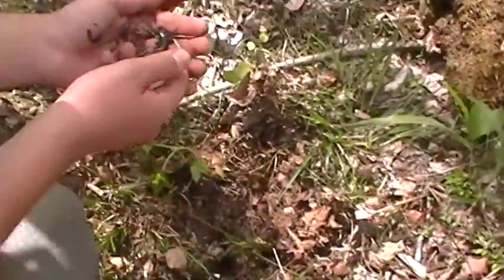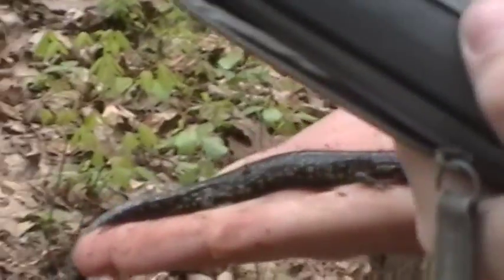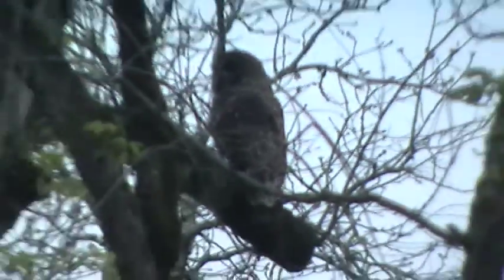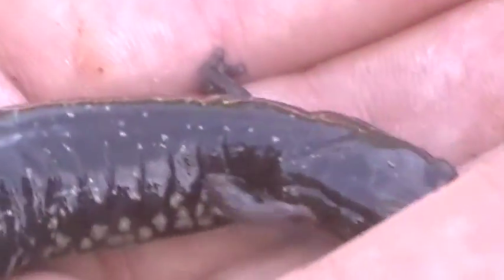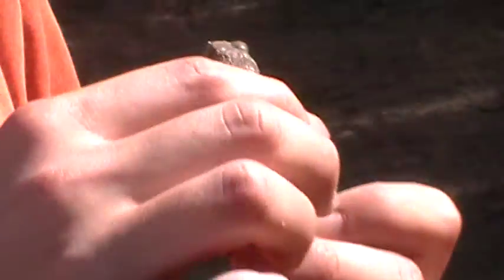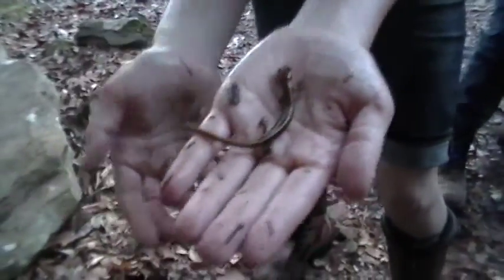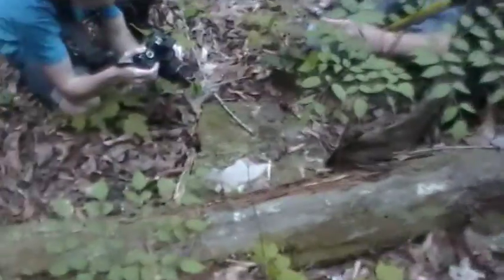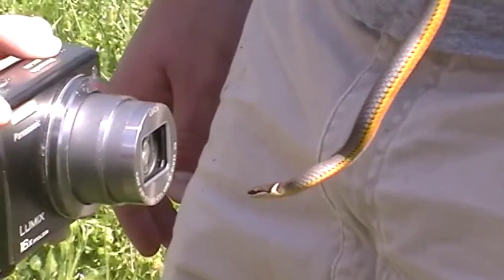Herping the Heart of Dixie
Teen author/herper/politico Nathan Richendollar and his family travel to the American Southland for a few days. Finds include Slimy Salamanders of two subspecies, Green Salamanders, Long-tailed, and a gaggle of assorted frogs, toads, lizards, and snakes.